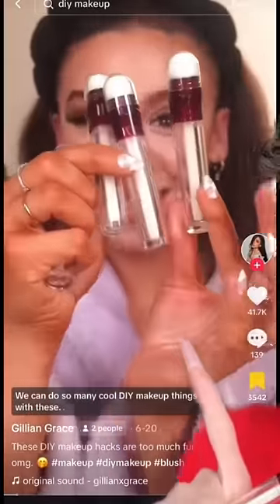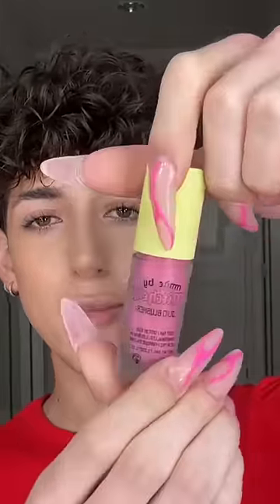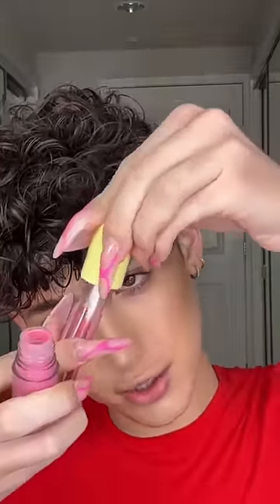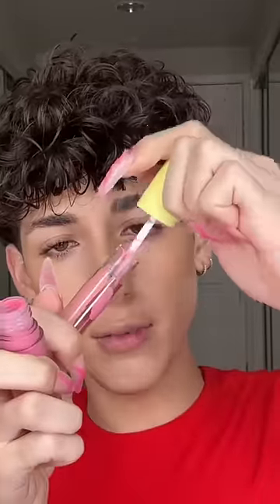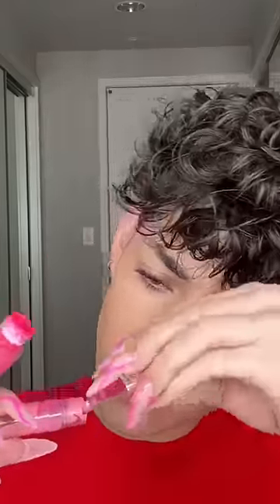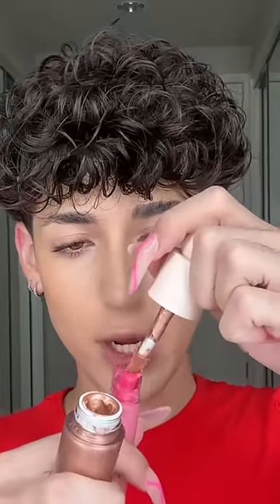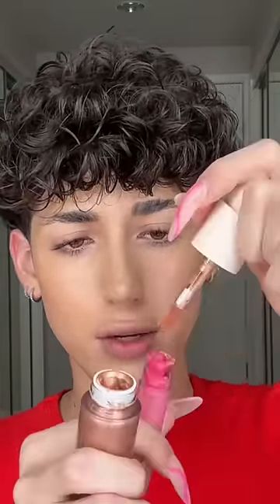MAKING MY OWN BLUSH PART 1